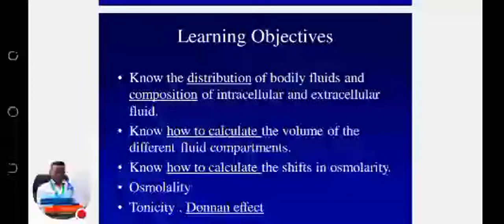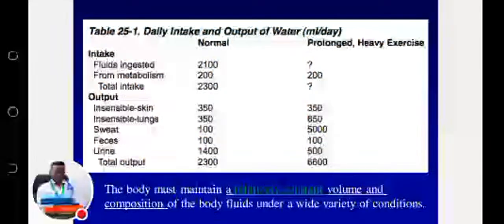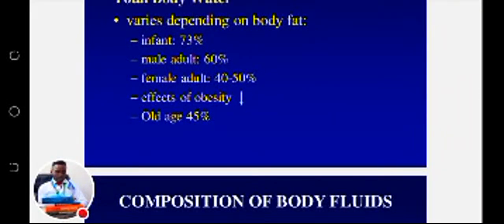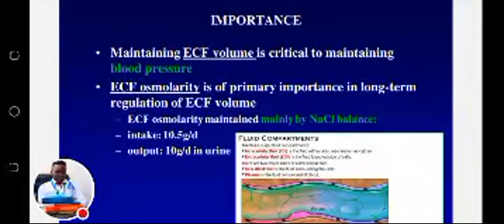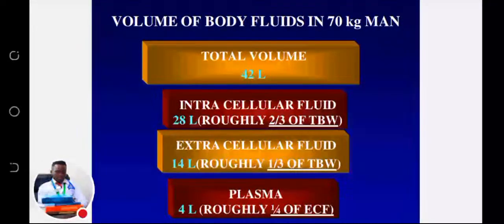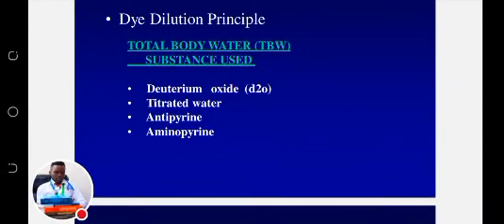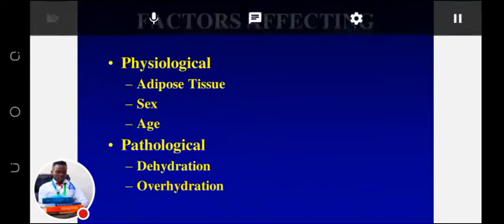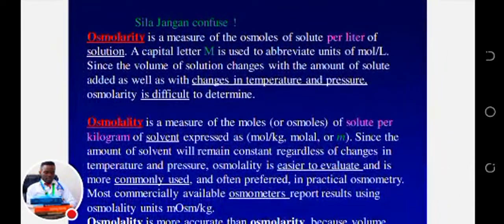BODY FLUIDS AND ELECTROLYTES DISTRIBUTION